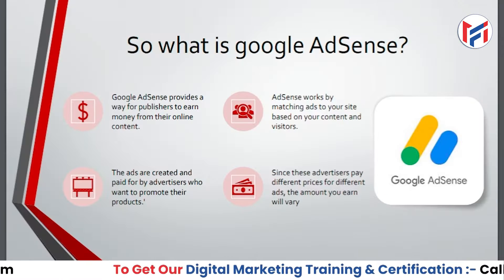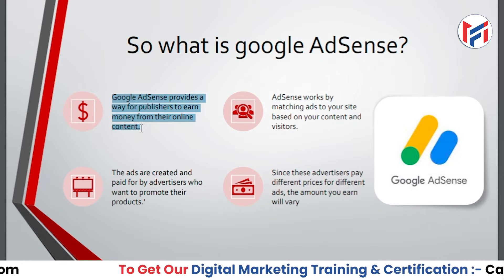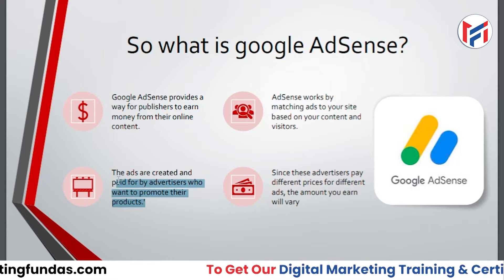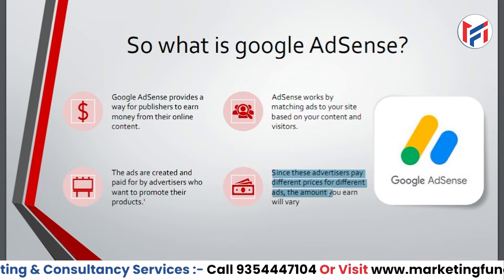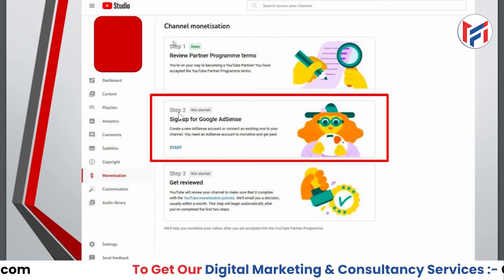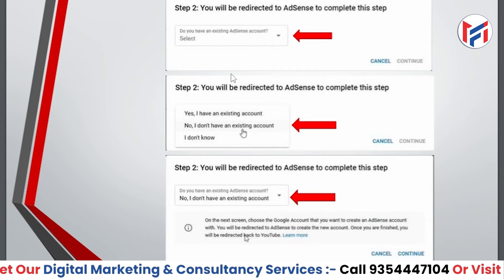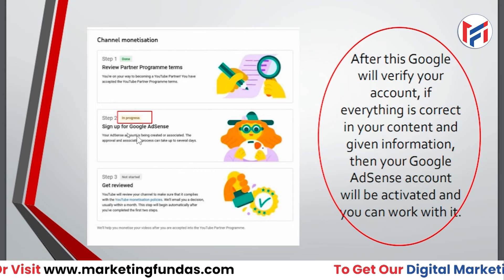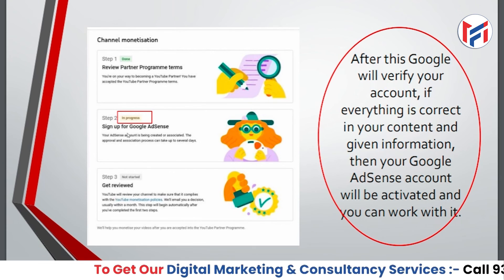How to Link AdSense to Your YouTube Channel | Complete Step-by-Step Guide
Learn EXACTLY how to link your Google AdSense account to your YouTube channel in 2023!  We'll cover everything step-by-step, from creating an AdSense account to linking it seamlessly with your channel. ✅